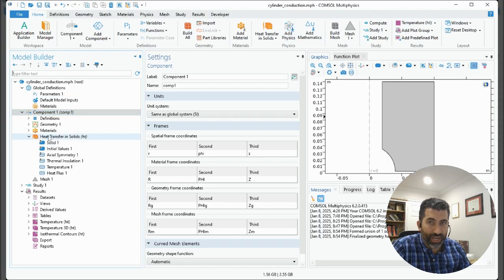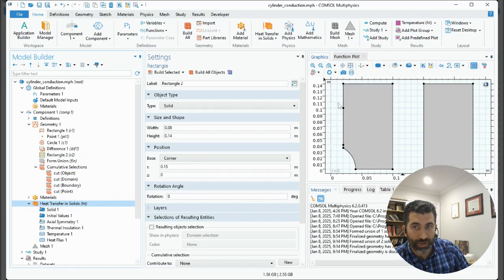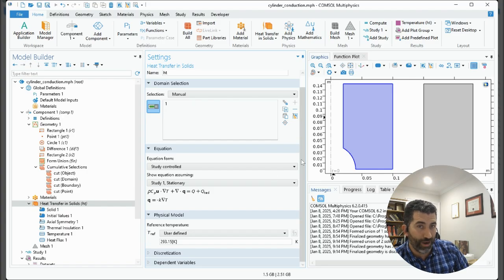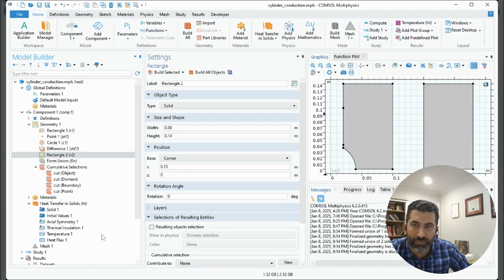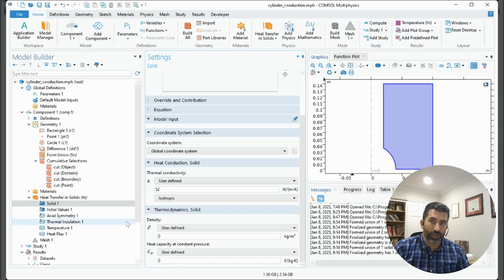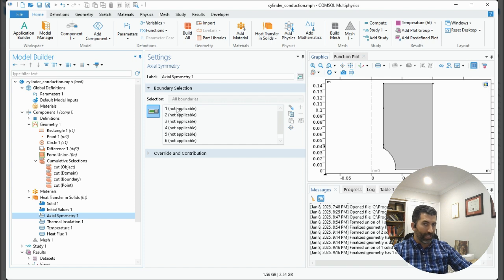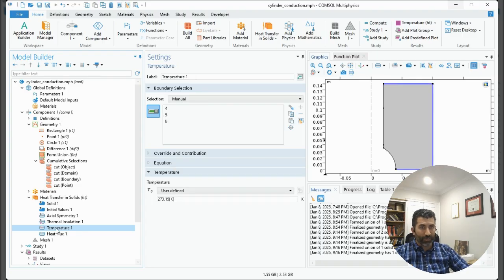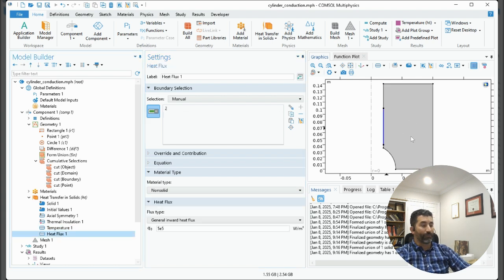Physics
How to specify physics on your component.